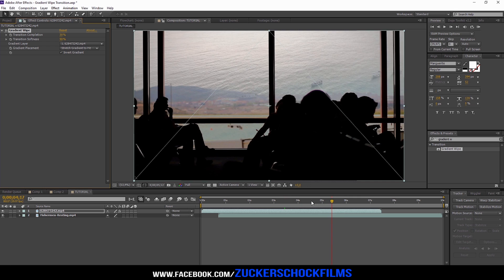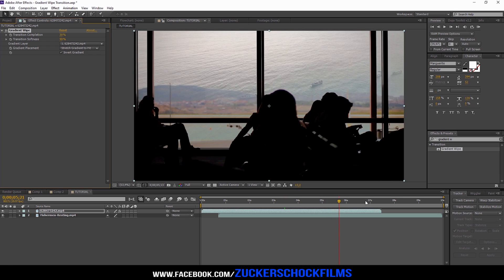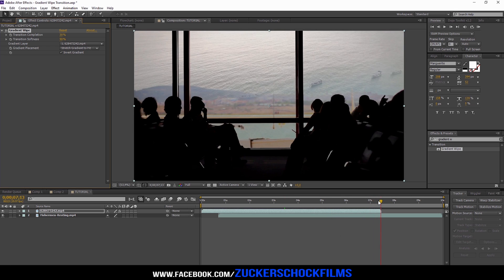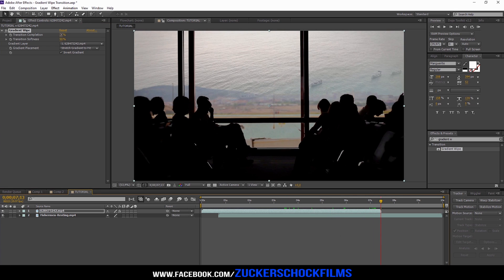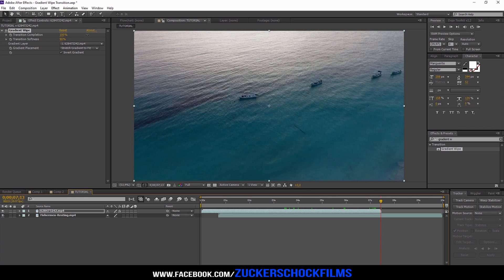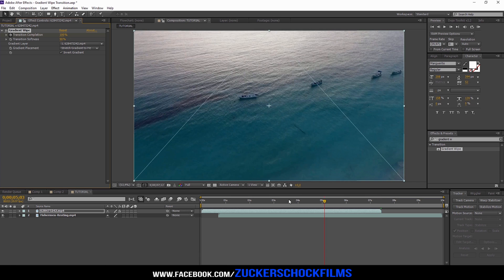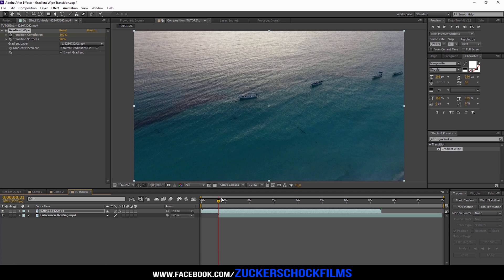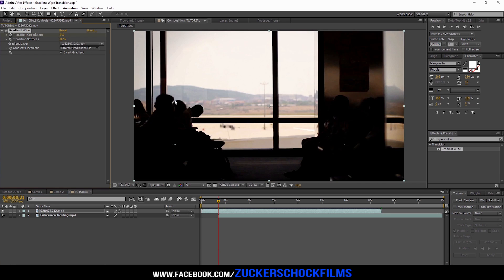SAM KOLDER Luma Fade Transition | After Effects TUTORIAL | ZuckerSchock FILMS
This After Effects TUTORIAL is how to create SAM KOLDER's Luma Fade Transition. It's really simple.

Programs:

Premiere Pro

[Tropical House] KoKo + Emeryld - Sweet Amnesia

DJI Phantom 3 Standard:
GoPro HERO5 Black Action Kamera (12 Megapixel):
Alienware 17"
Nintendo Vans:
Canon EOS 700D:
Camtasia Studio 8:
Adobe Photoshop Elements 14 & Premiere Elements 14:

You read all of this???